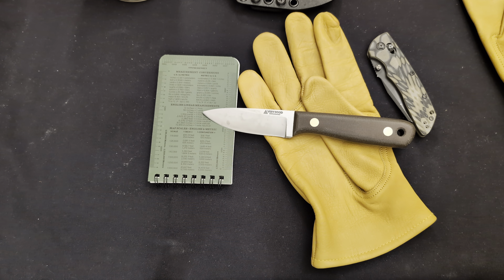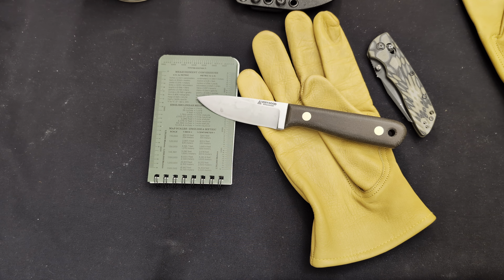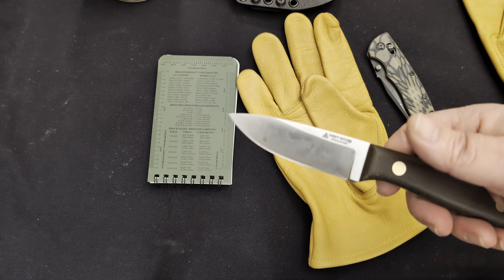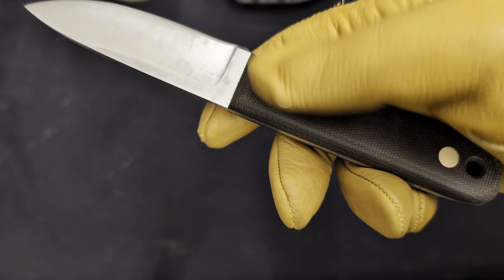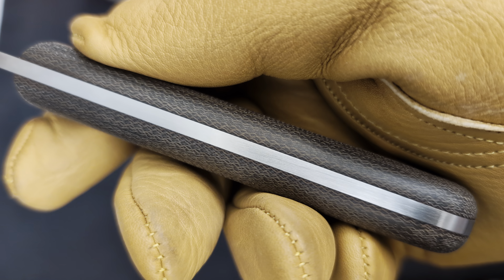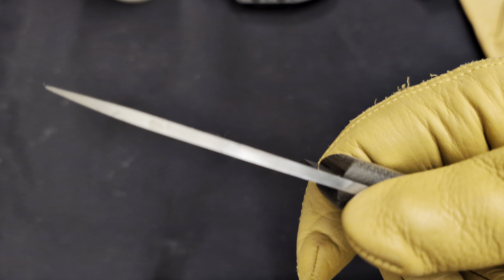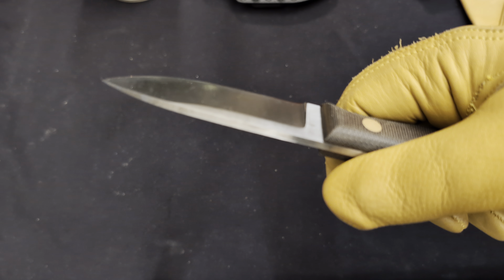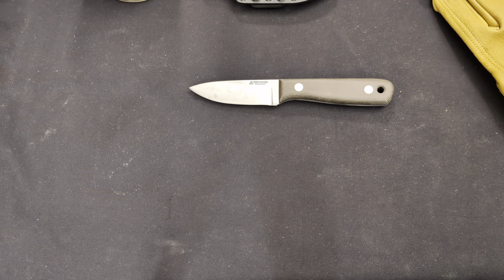The Perfect farm hand knife, very good knife co Rambler.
I Believe the more we focus on buying American made products the better we impact our economy,
The Very Good Knife Company makes just that kind of product, Sourced American made materials and putting them together with some of the best fit and finish in the industry.  Making a knife to put to work and trust that it is going to make it through the end of the job or task. Makes this a fantastic American Made Farm hand knife, Ranch hand knife, EDC Fixed blade Hd work knife, LOL Check out Very Good Knife Company web page. Here is a link to the product